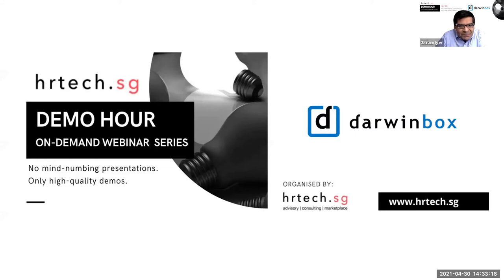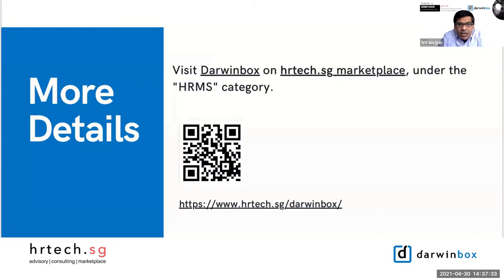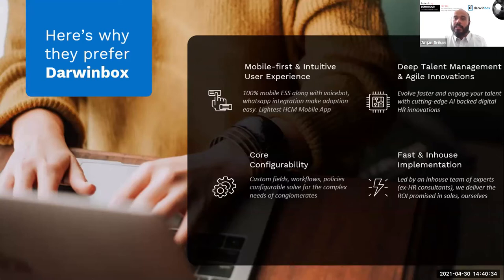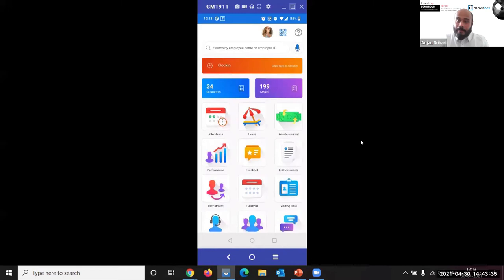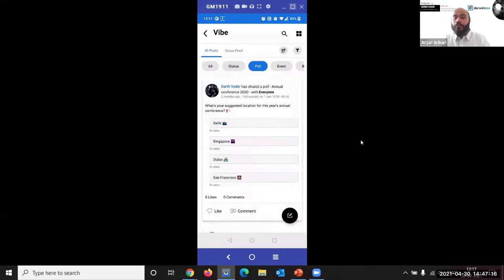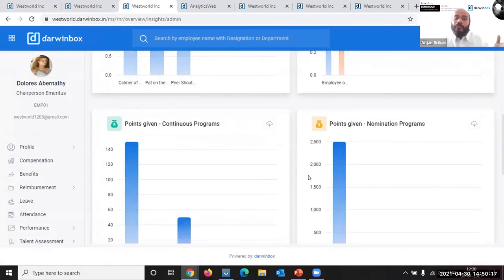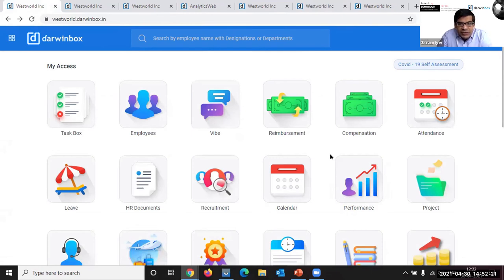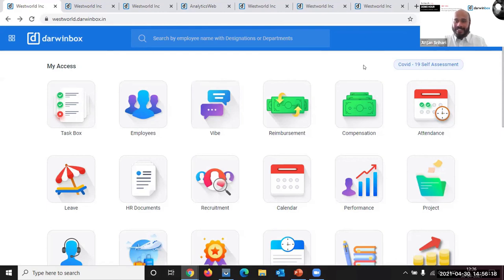Demo Hour - Darwinbox (HRMS)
The Demo-Hour series, hosted by hrtech.sg, showcases best-in-class HR Technology product demonstrations. The event motto: “No mind numbing presentations, only cutting-edge tech demos.”

This edition showcases Asia’s most preferred HCM “Darwinbox”- a mobile-first, end-to-end HCM technology for the workplace of the future. Trusted by 500+ organisations and 1 Million+ employees, globally.

Speaker- Anjan Srihari,Darwinbox